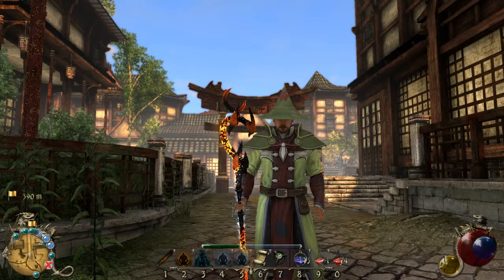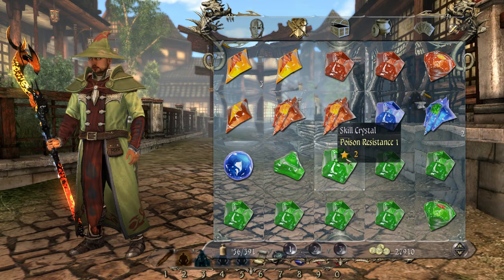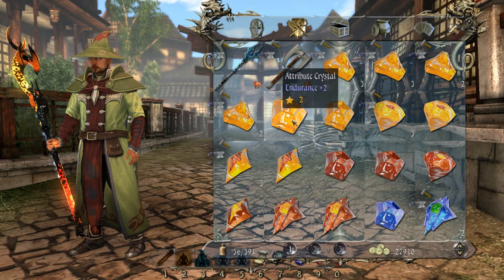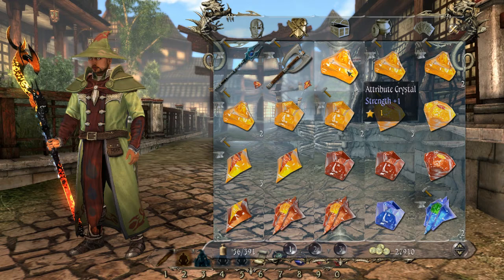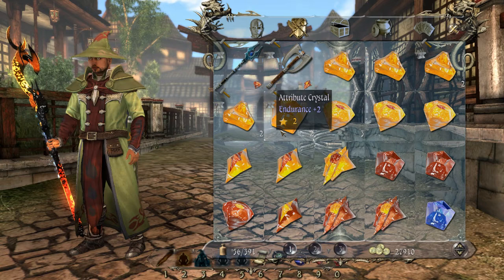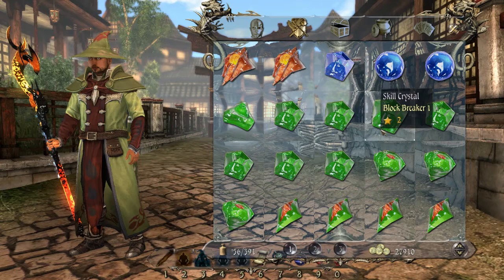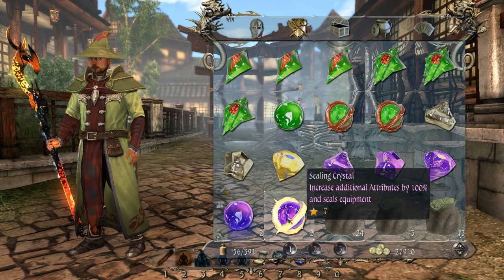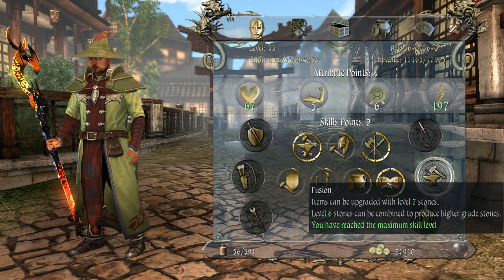Two Worlds 2!!: How to use crystals guide!!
Hi all. When I first got this game I got a little confused about crystals and how they worked. I didnt find a really good guide on youtube so I have decided to do one myself. I will be doing one with how crystals are used on weapons and armour soon. So for now I hope this guide helps you understand fusing crystals better.

Developer: Reality Pump
Publisher: Topware Interactive

"Two Worlds II" is a perfect blend of classic and innovated RPG features, atmosphere, and technology. A complex quest system and an exciting main story draw you into the world of Antaloor, made richer by secondary quest scenarios. Rich gameplay and engaging atmosphere propel the story and captures attention, promising danger and exploration throughout the many quests and video sequences.

Enhanced AI, balancing standards, experienced authors, an active combat system, the innovative DEMONS magic management, and the PAPAK alchemy system guarantee enjoyment for new and experienced gamers. An artistic system of attack and defense moves has been integrated into the game. Parries and changing hit results creates a real opportunity for tactics and excitement, as the AI engage in combat and employ strategy of their own. The game also offers extreme flexibility in the weapon and armament design possibilities. The cornerstone at the heart of this feature is the newly created CRAFT tool. Players can break down items into their basic materials and create new unique items. "Two Worlds II" is also graphically superb. The powerful GRACE engine offers technological highlights such as an unlimited number of dynamic light sources, 24 bit HDR post-processing, and Real Eye Adaptation. It will drastically reduce loading times, improve general game performance, and enable full gameplay with only moderate hardware requirements.